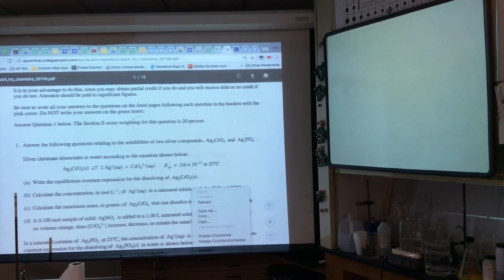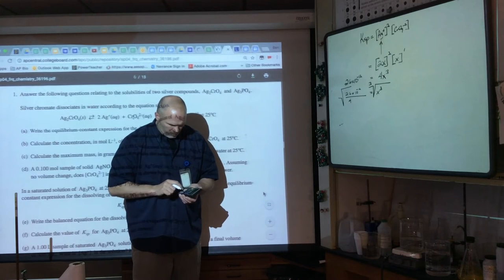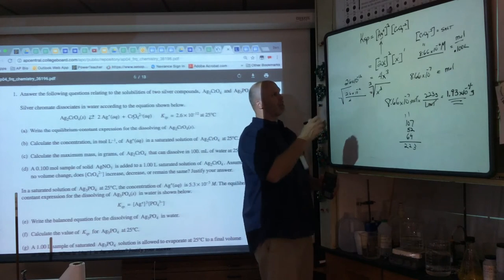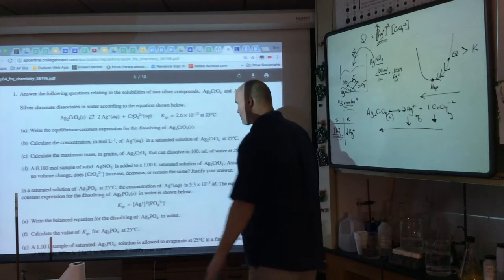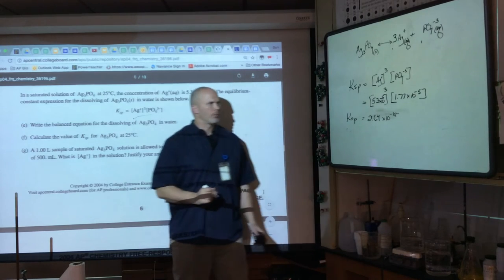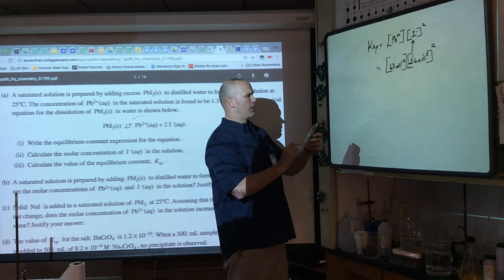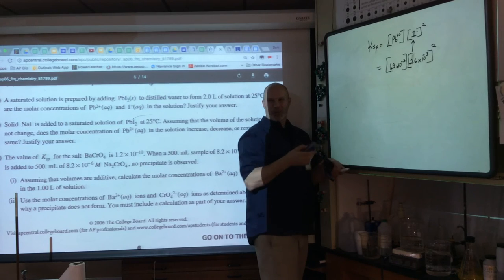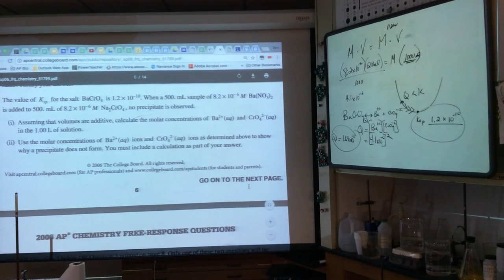AP Chemistry - KSP review 2004, 2006 Free response